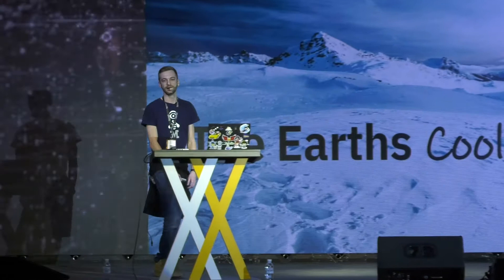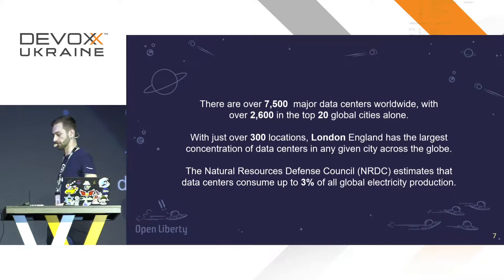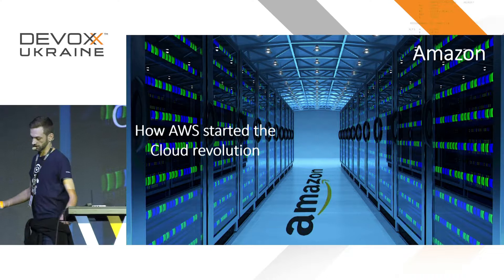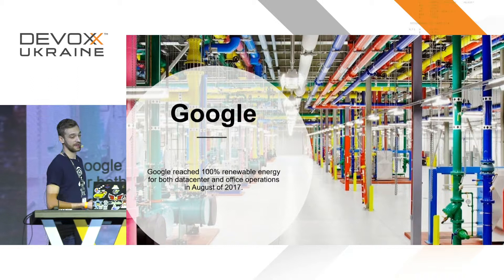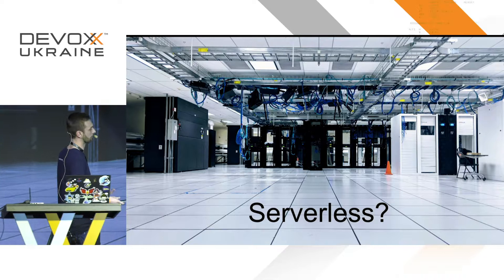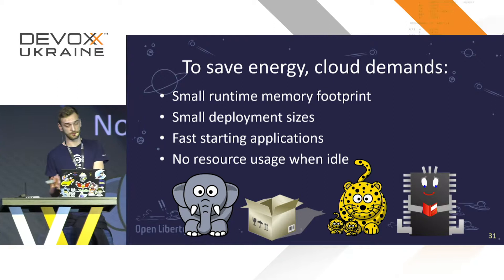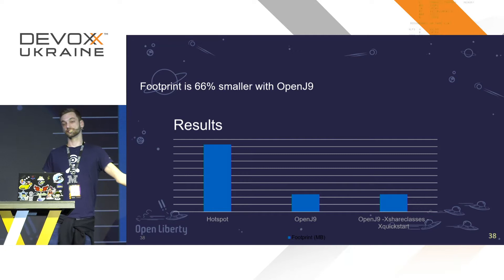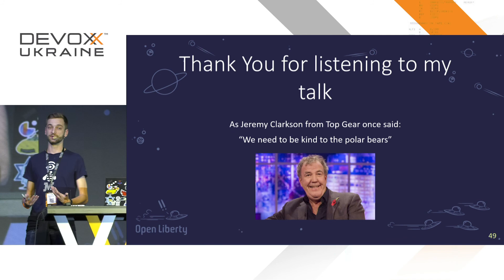Devoxx Ukraine 2019: Inside the Earth’s Coolest Datacentres - Jamie Coleman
6-7th of November Kyiv, Ukraine

The world is using technology more than ever before. This means running billions of applications on computers somewhere on the planet but as someone who is concerned for the environment what does that mean? If I pick microservice architecture over monolithic on the cloud, does that save electricity? All cloud hosting companies have their own data centres but if you take cost out of the equation what cloud provider is doing the most to save energy and therefore the planet? This talk will give you a brief look into how these data centres work and the impact they have on the environment.